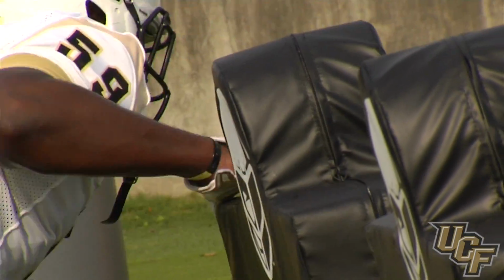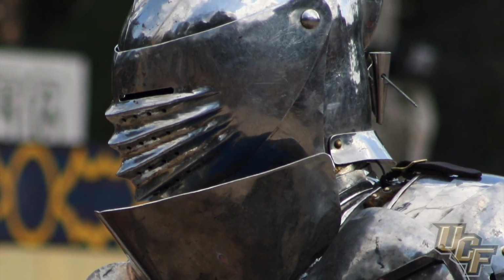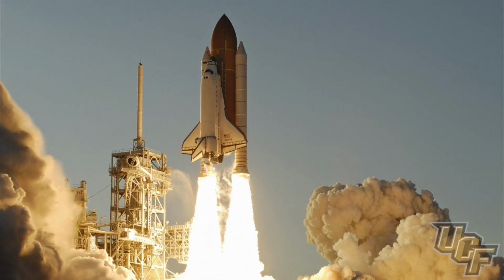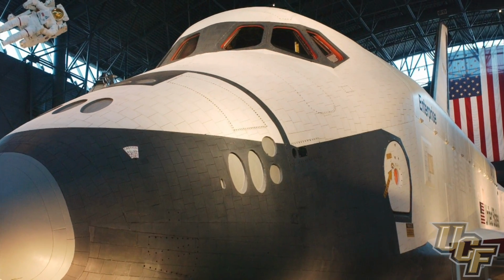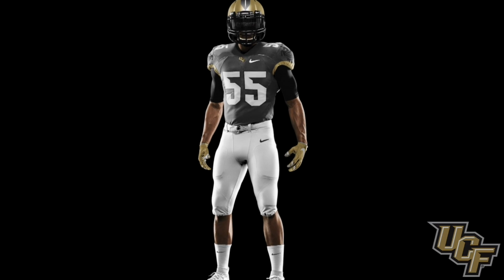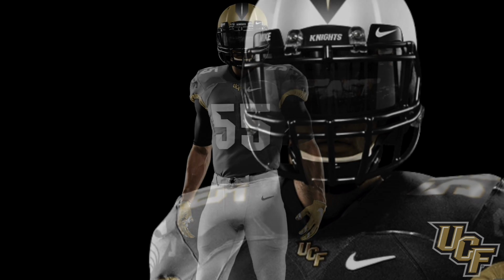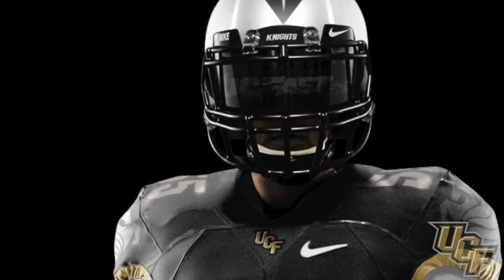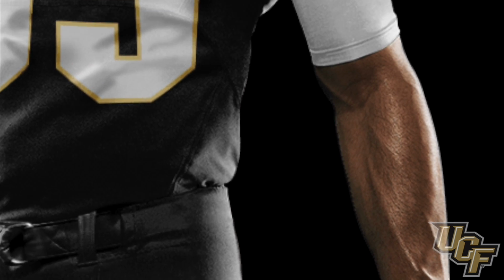A New And UCFast Look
Partnering with Nike, the UCF football team releases new uniforms for the upcoming 2016 football season.